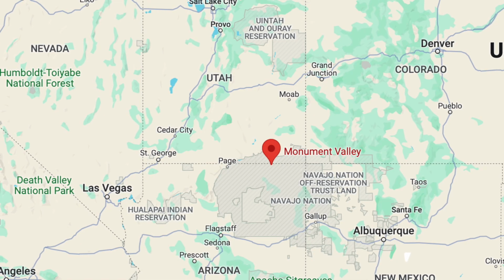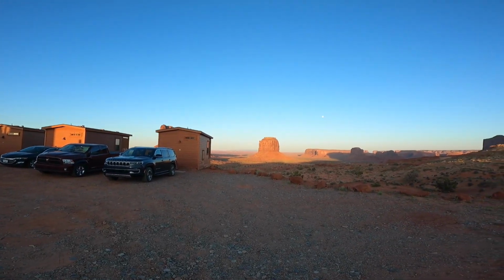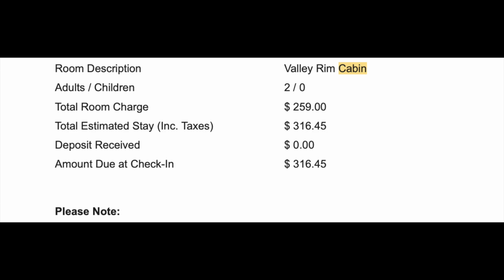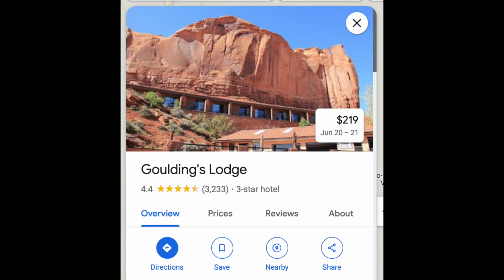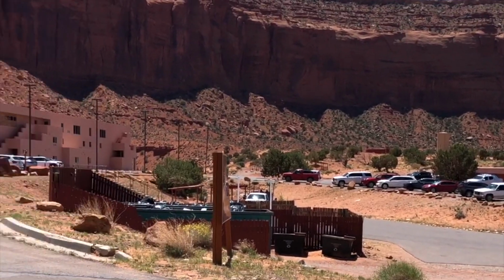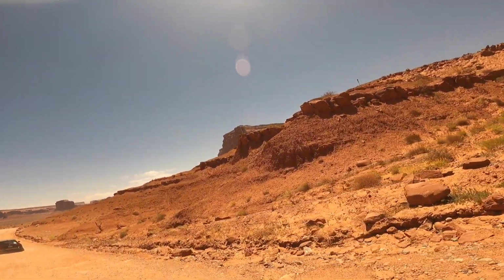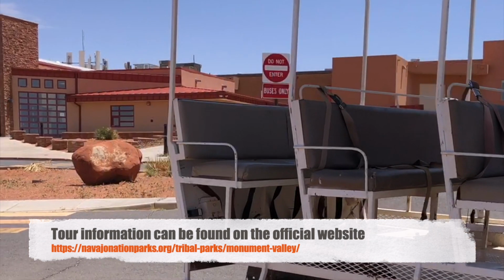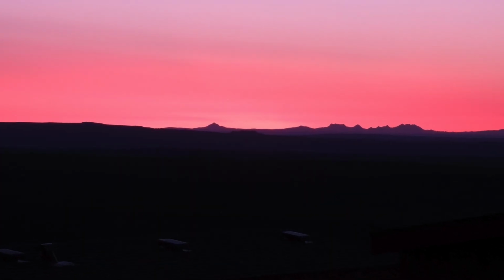Monument Valley: Explore the Iconic Western Film Location | Travel Guide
Discover the breathtaking beauty of Monument Valley, the iconic landscape featured in many classic western films. In this video, we provide all the essential information you need to plan your own visit to  Monument Valley Arizona.  It makes an excellent USA Western road trip stop.

What You'll Find in This Video:
List of Films:  See a list of all of the films created there including John Ford Films
Location: Learn where Monument Valley is located and how to get there.
Accommodation: Find out where to stay in Monument Valley, including The View Cabins and other nearby accommodations.
17-Mile Loop Drive: Get an overview of the famous  Monument Valley loop drive and tips for navigating this scenic route.
Sunset and Sunrise Views: Experience the stunning sunsets and sunrises that make Monument Valley a must-visit destination for photographers and nature lovers.

Inspiring travel and providing information to help you have a great trip

🌟 Life is short: We are all just traveling thru. Take the trip, get the t-shirt 🌟

✨ How to Claim Your T-Shirt:
Receive your unique code for a FREE T-shirt - just pay for shipping.